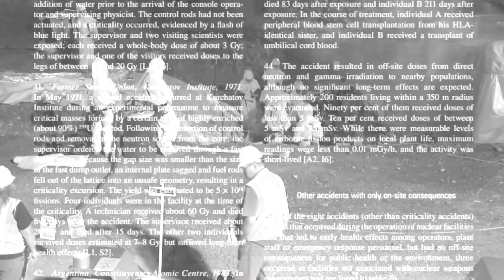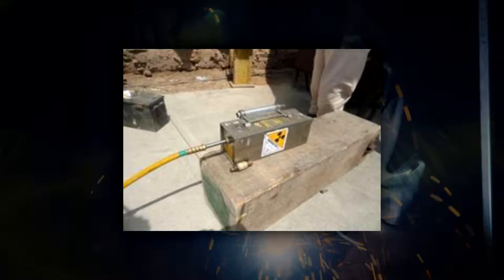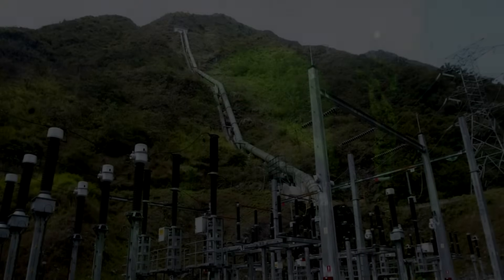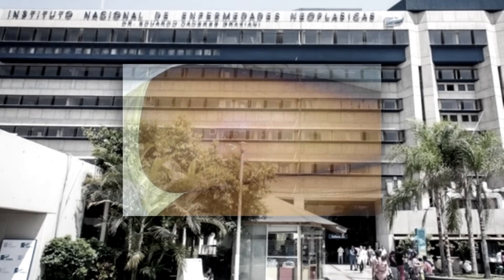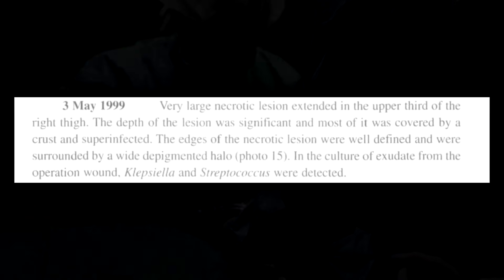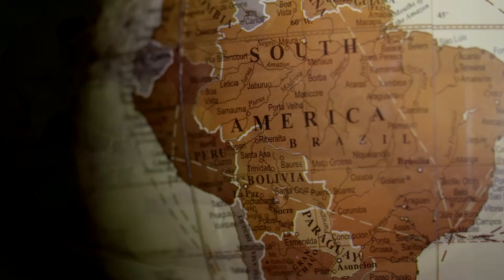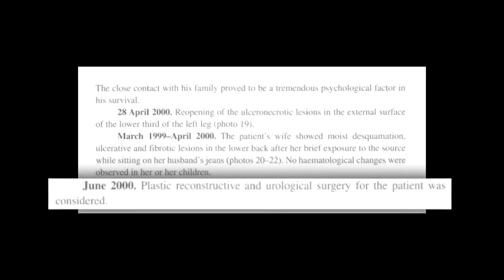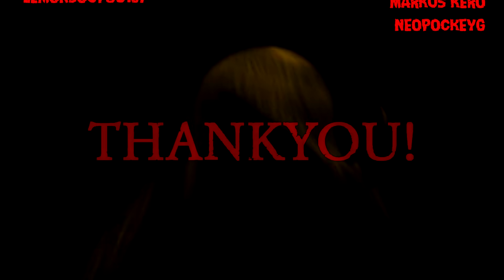The Yanango Radiation Incident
In February 1999 a serious radiological accident occurred in Yanango, Peru, when a welder picked up an 192Ir industrial radiography source and put it in his pocket for several hours. The results were not pretty.

Music taken from the S.T.A.L.K.E.R. games and altered. I thought it would fit  the theme...